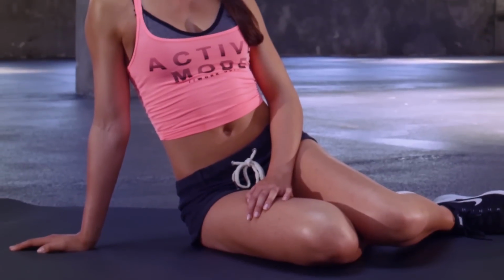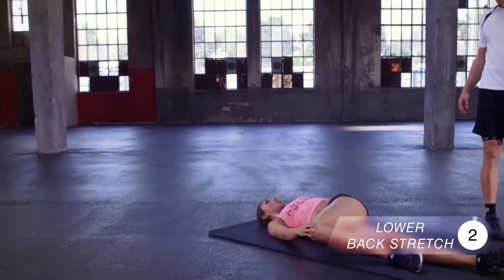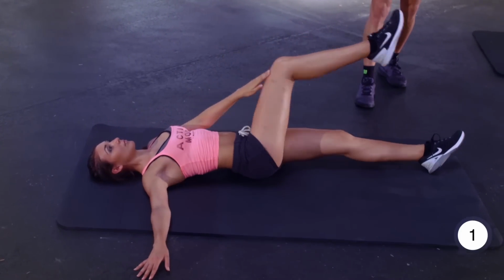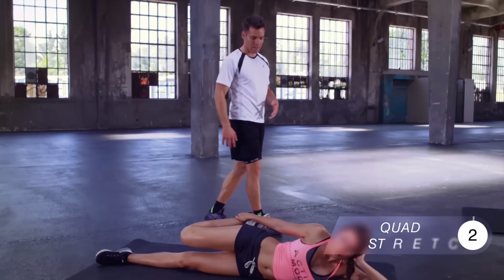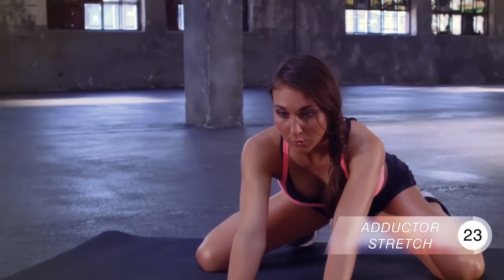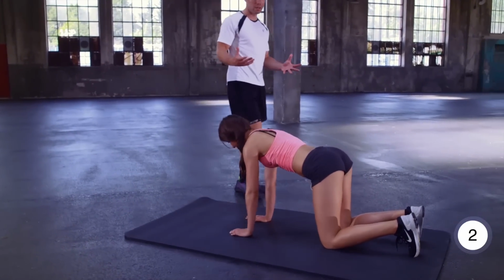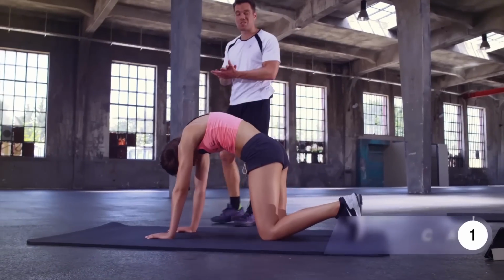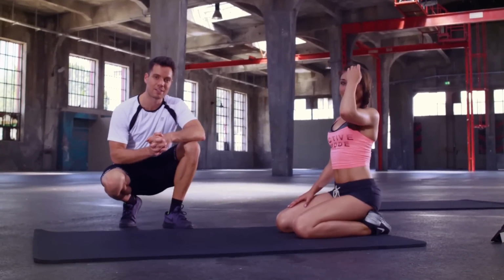Workout Video Tutorial 06 - Fullbody Stretch Cool Down Routine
Workout tutorial video Vol.6, here is our latest workout video plan. This is workout video routine for fullbody stretch cool down routine.

This workout video tutorial works also for
- workout tutorial for beginners
- workout video
- tutorial street workout
- workout tutorial for women
- workout tutorial for men
- workout tutorial at home

Exercises:
Workout Video Round 1:

1. Lower Back Stretch 00:30 - 01:29
2. Quad Stretch 01:31 - 02:34
3. Adductor Stretch 02:34 - 03:29
4. Cat-Cow 03:35 - 04:21
5. Child Position 04:21 - 04:55
6. Spine Roll Up 04:55 - 05:06

To contact personal trainer Dennis please visit his personal trainer - Dennis on Facebook - Dennis on Instagram